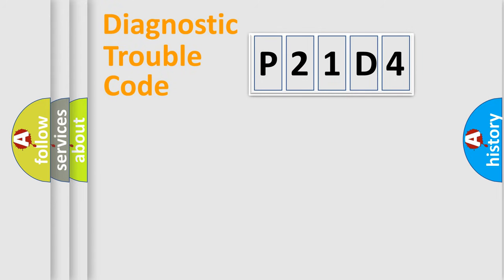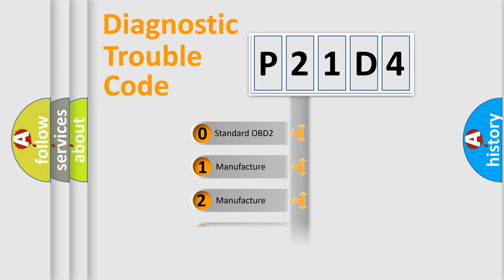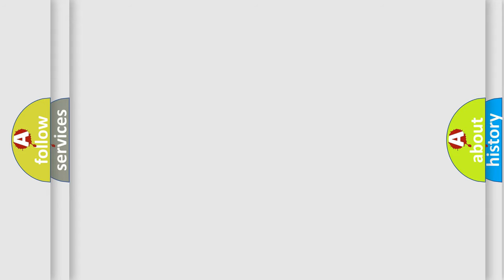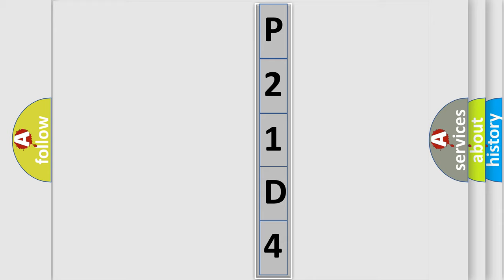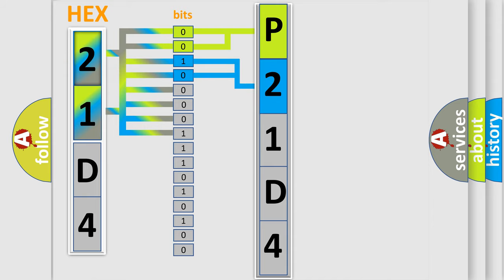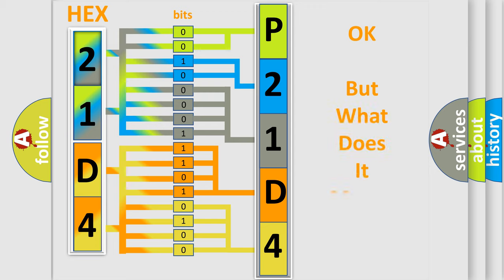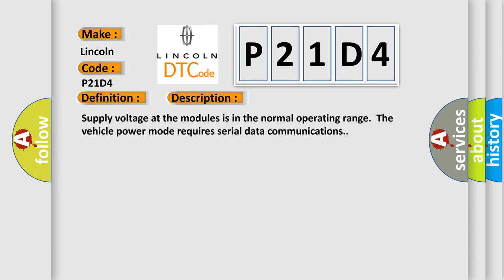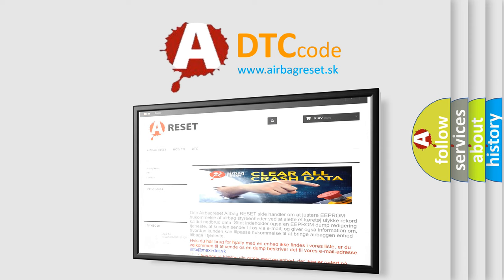DTC Lincoln P21D4 Short Explanation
Contents:
0:21 Basic DTC analysis according to OBD2 protocol standard.
1:48 Insight into programming
2:58 A diagnostically understandable description of the Diagnostic Trouble Code
3:05 Basic error definition

Make:
Lincoln
Code:
P21D4
Definition:
Control Module Communication Bus Off
Description: